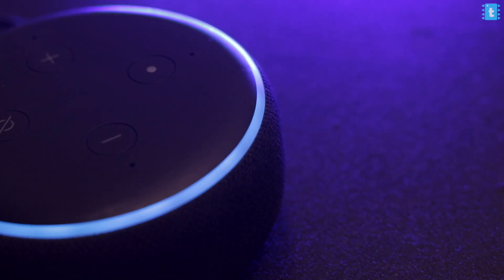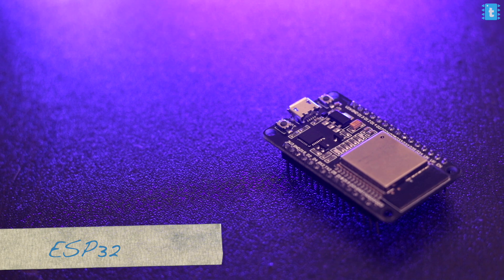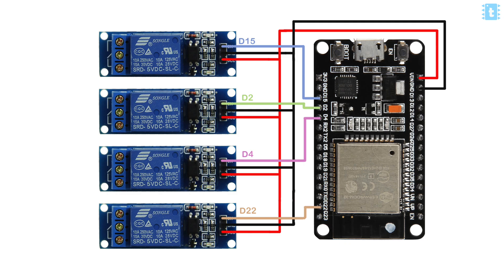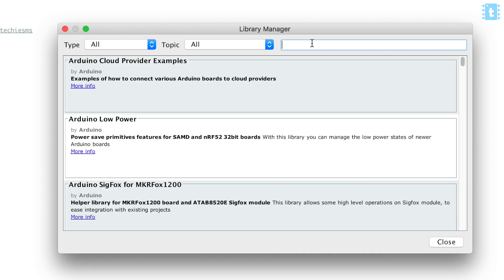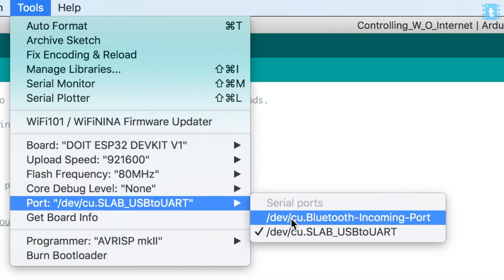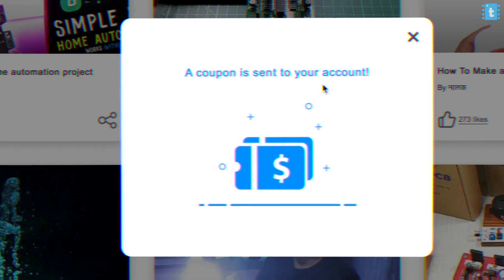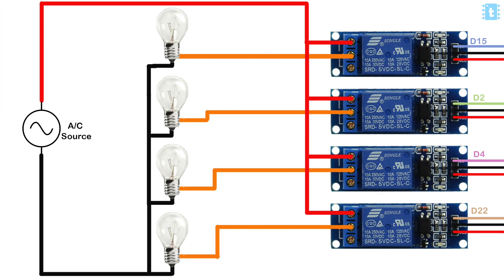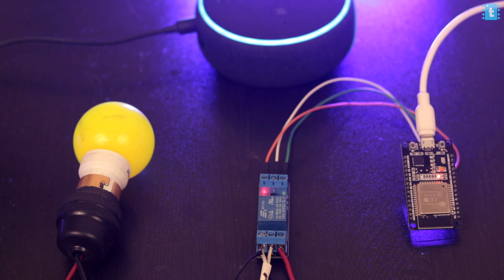Control Appliances directly through Alexa without any 3rd party platforms | ESP32 Projects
In this video I have shown how to make your add your own devices into Alexa application and control that device with your voice commands. You don't need any external application like Blynk or any other platform like IFTTT. Just Alexa application and Alexa smart speaker.

Important Links

5V Relay Module